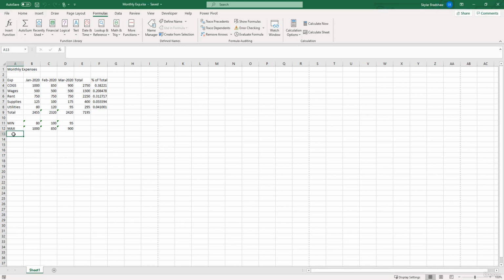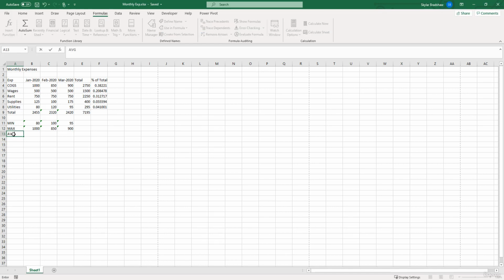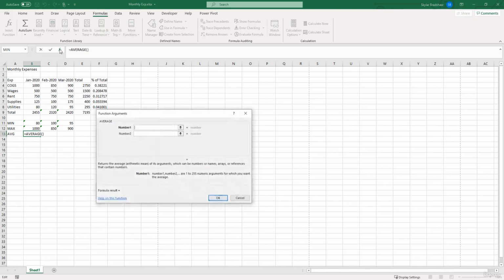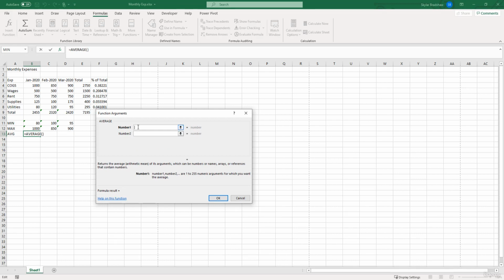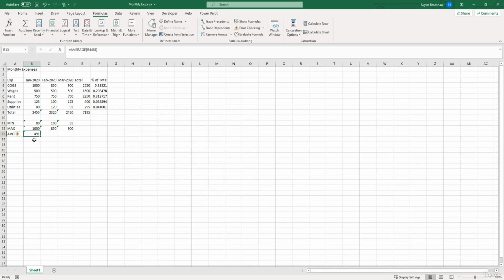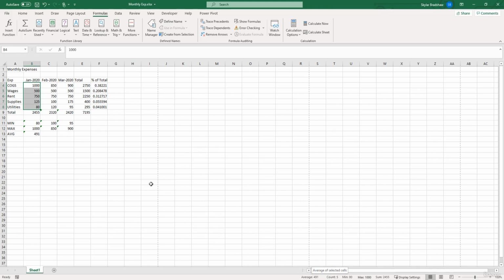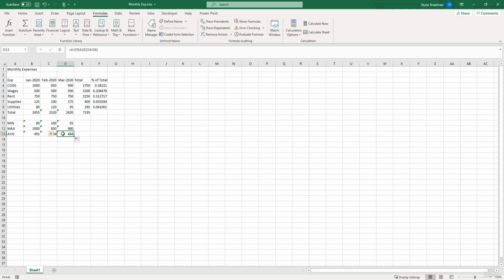Average () Function || Tips | Tricks